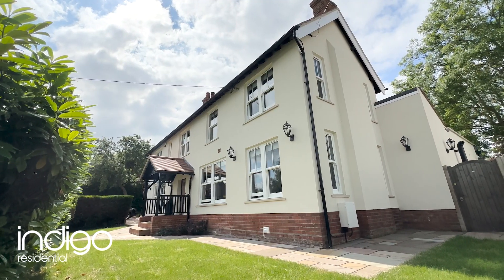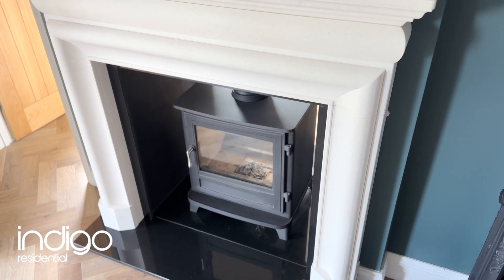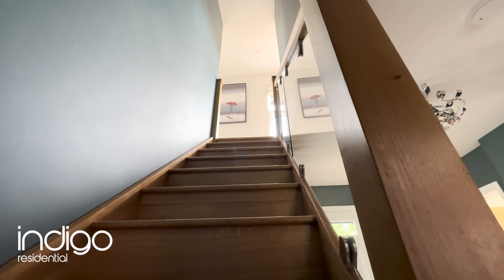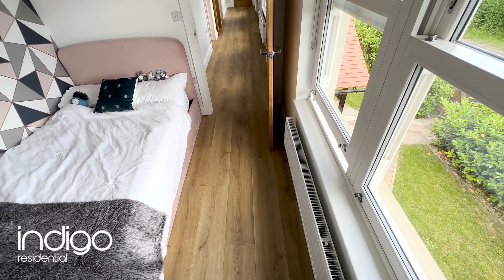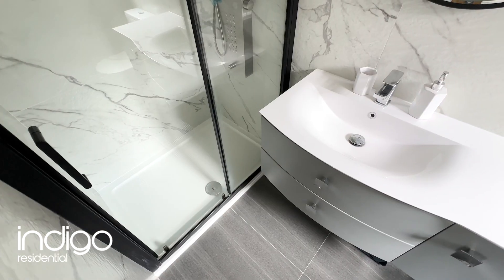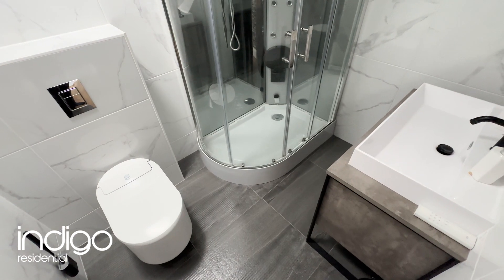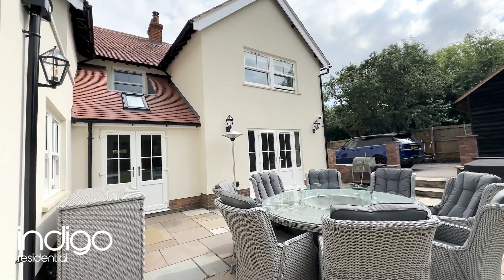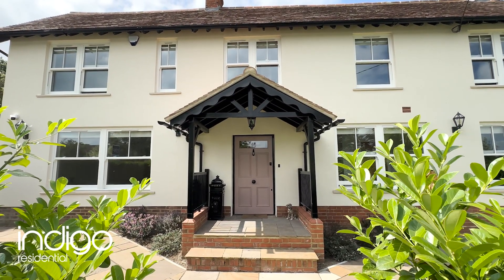Harlington Road, Sharpenhoe MK45 4SG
KEY FEATURES: HIGH SPECIFICATION THROUGHOUT • FIVE DOUBLE BEDROOMS • EN-SUITE BATHROOMS • DETACHED CAR PORT • LARGE PLOT APPROX 1 ACRE • SUMMER HOUSE

Indigo Residential are proud to introduce to the open market this stunning five-bedroom detached family home, a true gem that has been heavily extended to provide ample space for comfortable living. This property is in superb condition, meticulously maintained to offer a modern and stylish living environment. With its spacious layout and thoughtful design, this home is perfect for growing families seeking a harmonious blend of functionality and luxury.

The highlight of this remarkable property is the large kitchen/diner, which is sure to impress even the most discerning home chef. Featuring a central island, this space is not only aesthetically pleasing but also highly practical, providing plenty of room for food preparation and entertaining guests, furthermore the kitchen comprises of several wall and base fitted units, integral appliances and an Aga. Off the kitchen is a utility room housing space and plumbing for a washing machine and tumble dryer with a boiler cupboard. The living room is extremely spacious and comprises of doors leading onto the rear garden and a dual aspect log burner adds a touch of warmth and charm, creating a cosy atmosphere during colder months. There is also a snug and a further reception room being used currently as a gym but is vital to be used as bedroom five as there is a shower room situated on the ground floor.

The first floor comprises of four excellent sized bedrooms with two en-suite shower rooms. The second bedroom also features a sauna shower with Japanese toilet. All the bedrooms on the first floor comprise of fitted wardrobes.

In addition to its impressive interior, this family home also offers convenient outdoor living space and the 1-acre(approx.) plot offers a unique opportunity to create your dream outdoor space. The highlight of this property is the beautiful Indian sandstone patio, which adds a touch of elegance and sophistication to the overall design. The patio provides a perfect space for outdoor entertaining. The inclusion of electrics ensures that you have all the necessary power supply for your outdoor activities. As an added bonus, this property includes a charming summer house, which can be used for a variety of purposes, the current owners are using this as a gym.
The property close to a variety schools including Harlington Upper/Lower Schools as well as Parkfields Middle School have been rated Outstanding by Ofsted. Harlington Main Line Station is under two miles away which can see you to London St Pancras within 40 minutes approx. The property is also located close by to Junction 11a/12. M1-A6 link plans - see online for further details, if did proceed could have a very positive impact and further enhance the desirability and convenient of this properties location.